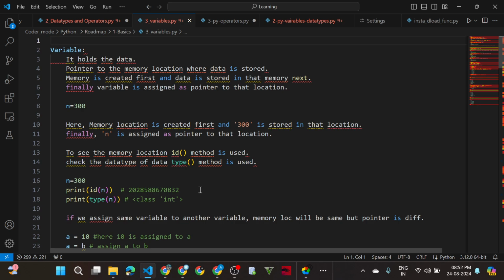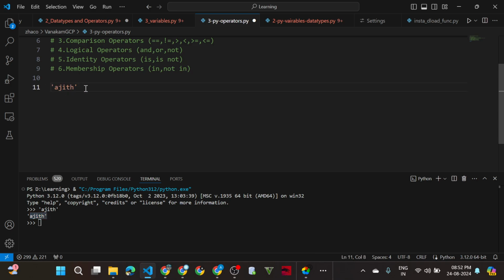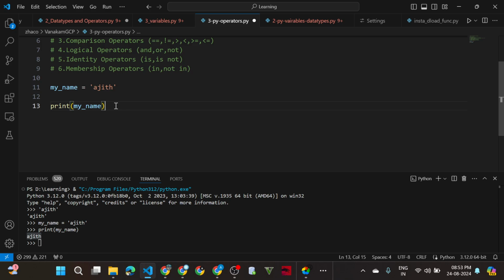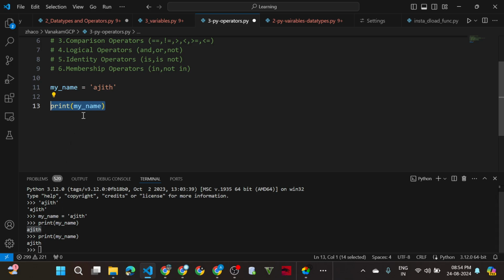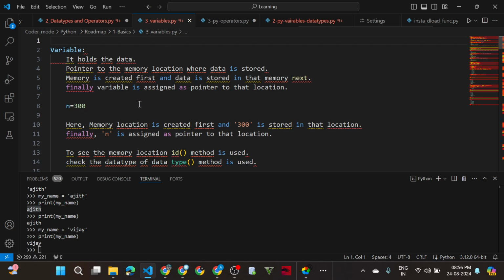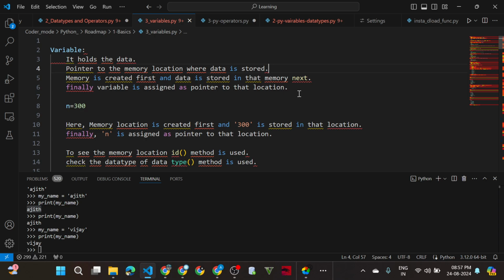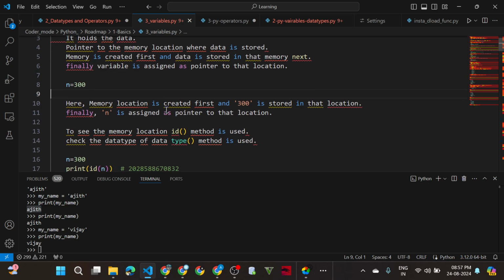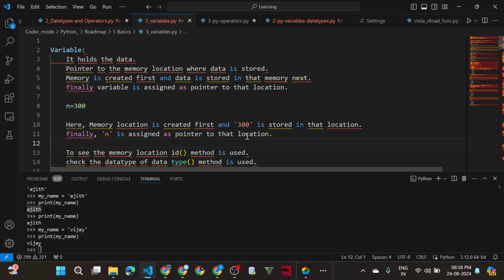V3 - Python Variables - Python for GCP